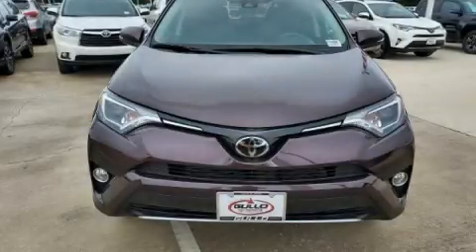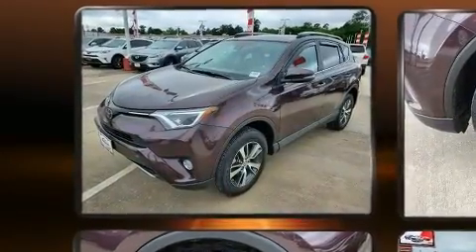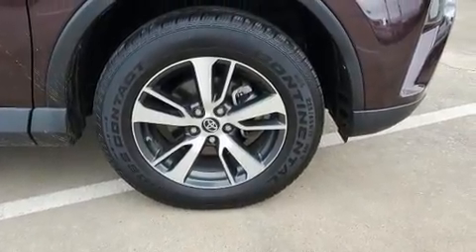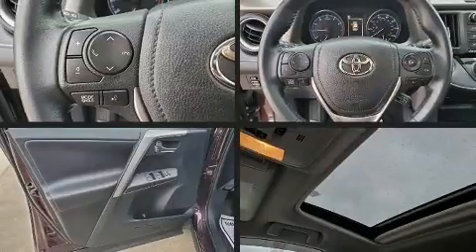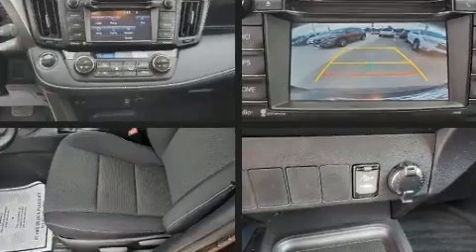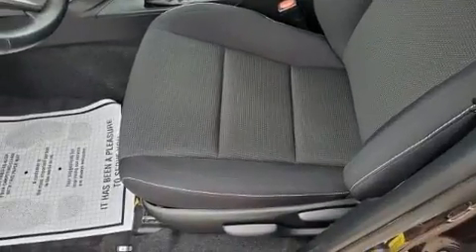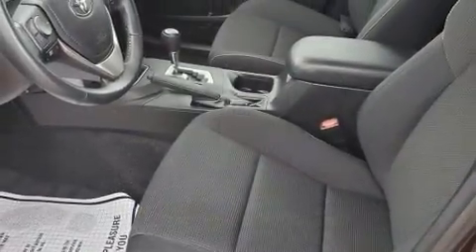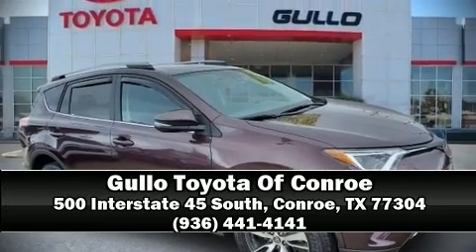2018 Toyota RAV4 XLE in Conroe, TX 77304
Load your family into the 2018 Toyota RAV4. With less than 20,000 miles on the odometer, this 4 door sport utility vehicle prioritizes comfort, safety and convenience. Smooth gearshifts are achieved thanks to the efficient 4 cylinder engine, and for added security, dynamic Stability Control supplements the drivetrain. Toyota prioritized fit and finish as evidenced by: a rear window wiper, a tachometer, front bucket seats, front fog lights, power door mirrors, lane departure warning, and more. For drivers who enjoy the natural environment, a power moon roof allows an infusion of fresh air. Toyota ensures the safety and security of its passengers with equipment such as: dual front impact airbags, front side impact airbags, traction control, brake assist, ignition disabling, and 4 wheel disc brakes with ABS. Adaptive cruise control maintains a pre set distance behind the car ahead of you, simplifying highway driving and enhancing safety. This vehicle has achieved Certified Pre-Owned status, by passing Toyota's comprehensive certification process. Our sales reps are extremely helpful & knowledgeable. They'll work with you to find the right vehicle at a price you can afford. Come on in and take a test drive!